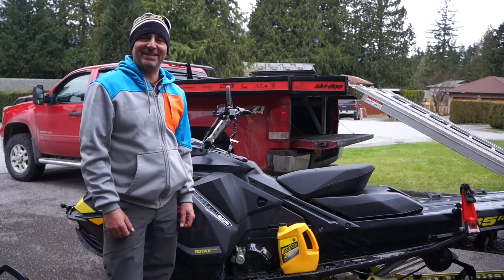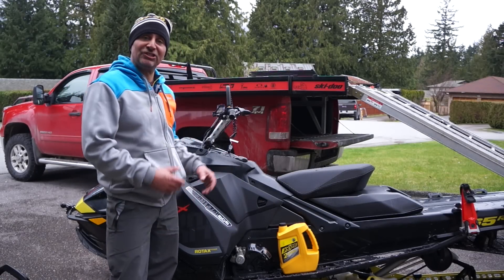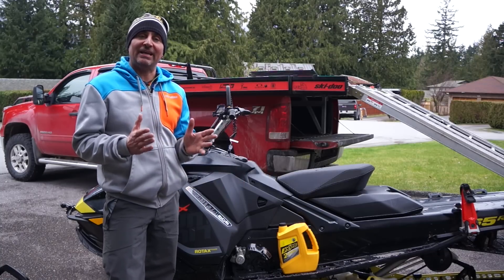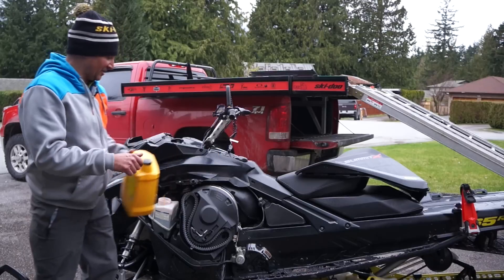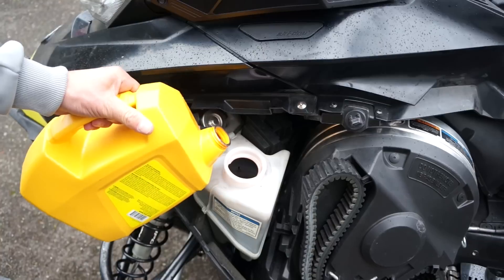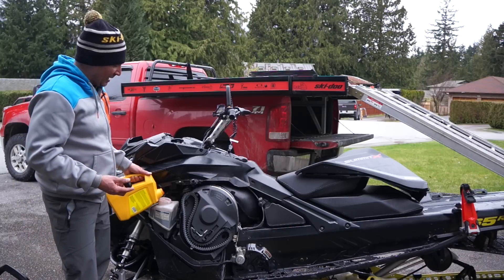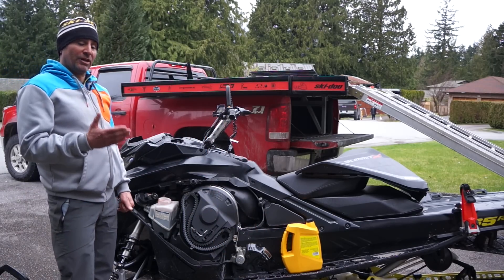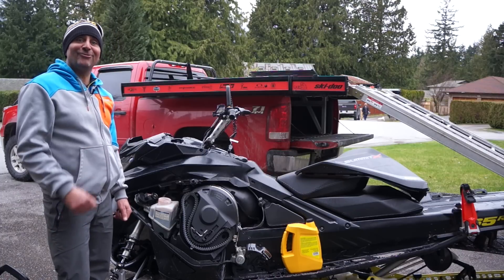2017 Ski-Doo Summit Rev Gen4 New Oil Tank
Ski-Doo Backcountry Expert Dave Norona shows us the new all new oil tank that was specifically designed for the 2017 Summit!